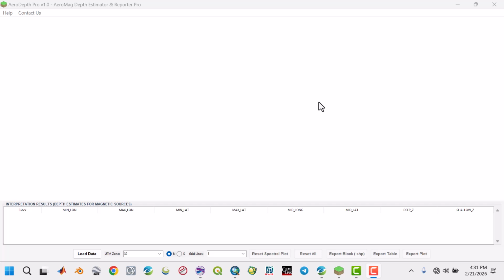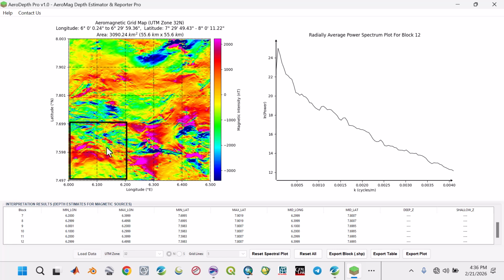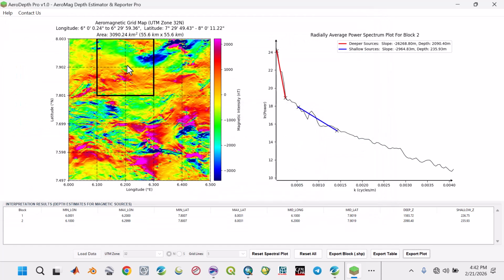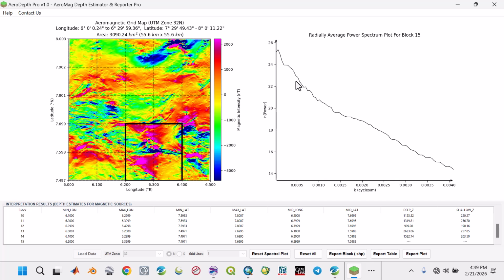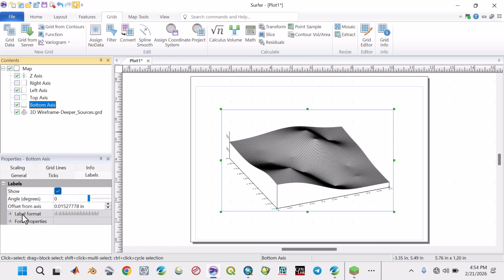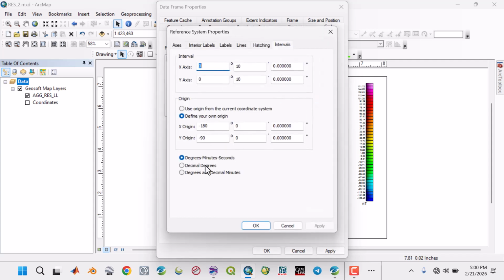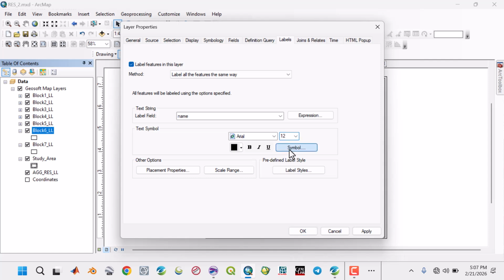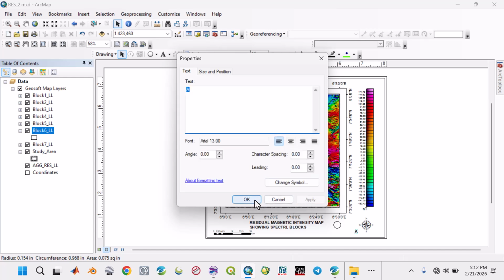[Part 2] AeroDepth Pro v1.0 - Aeromagnetic Depth Estimator and Reporter Software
AeroDepth Pro is a specialized toolkit for geophysicists, surveyors, and data analysts. It transforms raw magnetic survey data (Projected) into a clean, interactive environment for spatial sub-setting and spectral depth estimation.